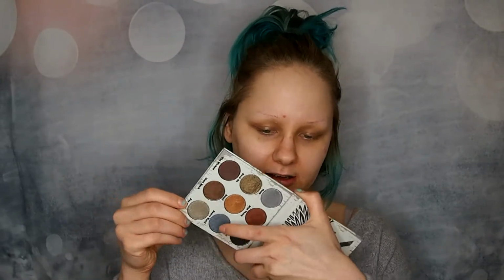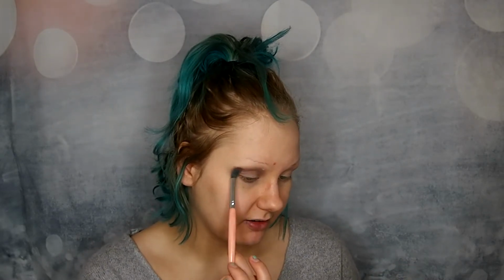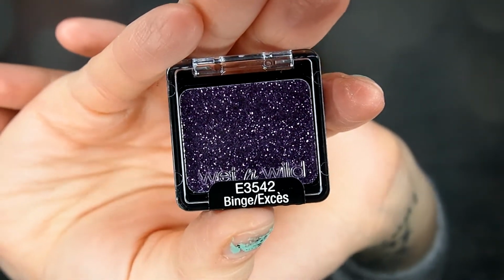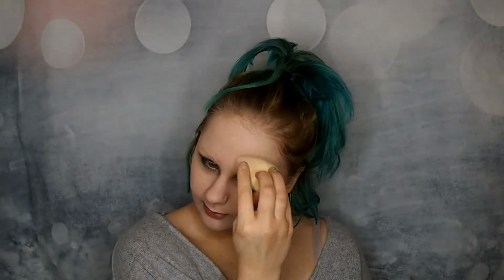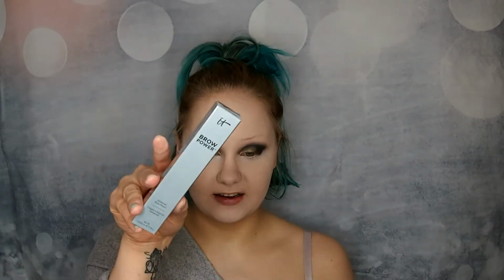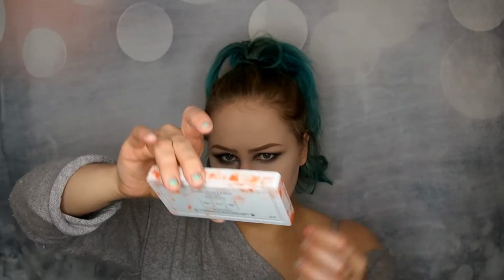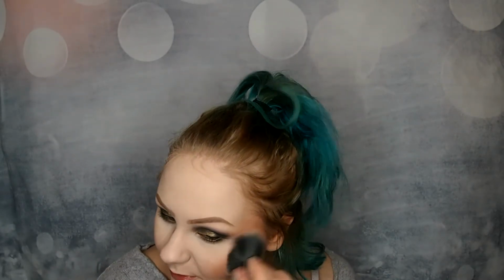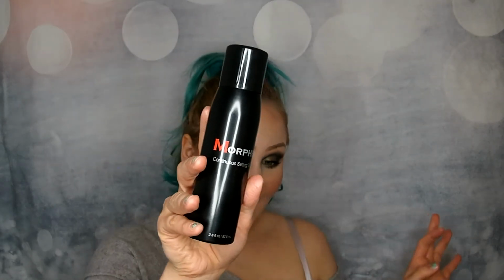FULL FACE OF FIRST IMPRESSIONS // BOXYCHARM, WET'N'WILD, MORPHE...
Products mentioned:

Crown Brushes Glam Metals Palette
Wet'n'Wild Color Icon Glitter Single in the shade Binge
Wet'n'Wild Photo Focus  Foundation in Nude Ivory
IT Cosmetics Brow Power brow pencil
PÜR Cosmetics Bronze and Brighten Palette
Girlactik Lip Paint in In Demure
Morphe Set and Prep Spray